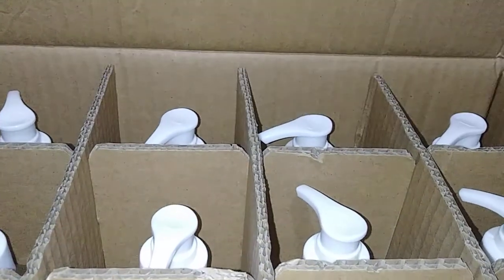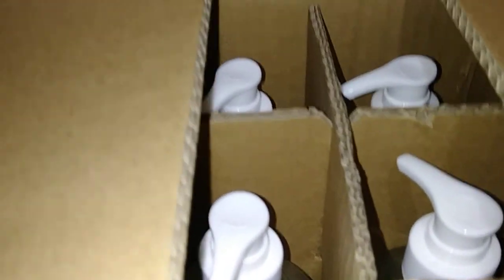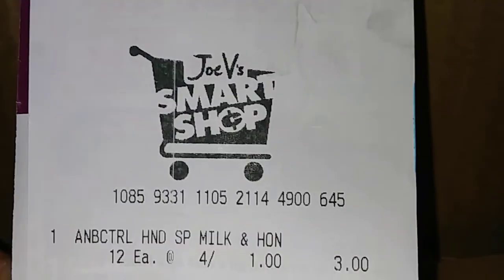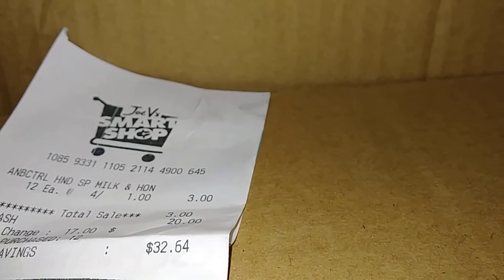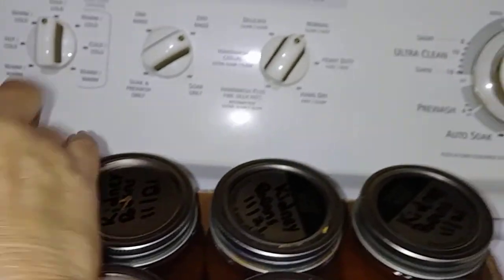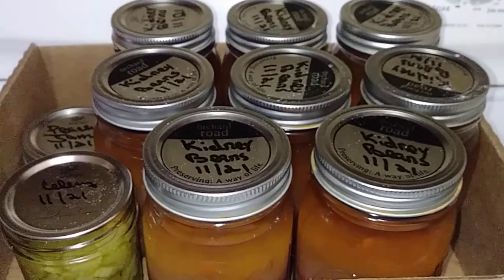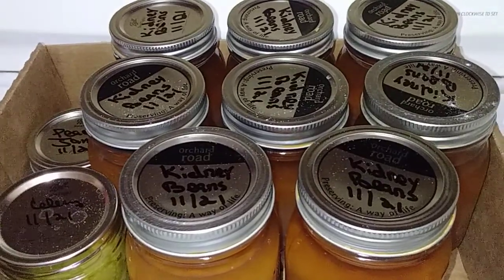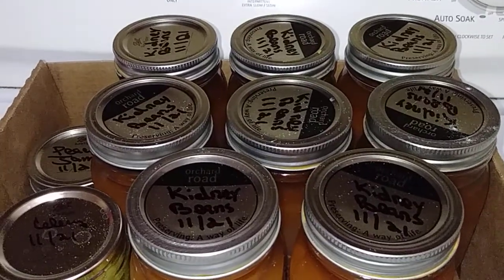Special Thank You To LONE STAR PIONEERING